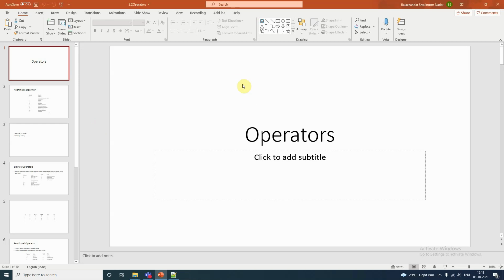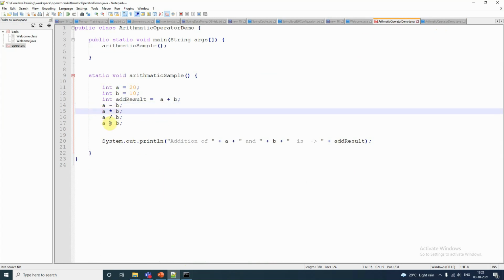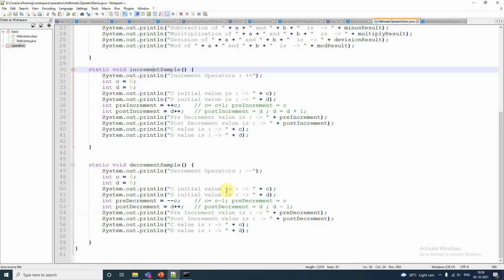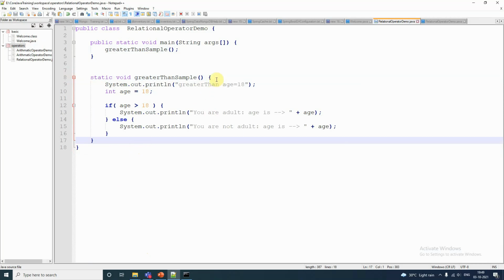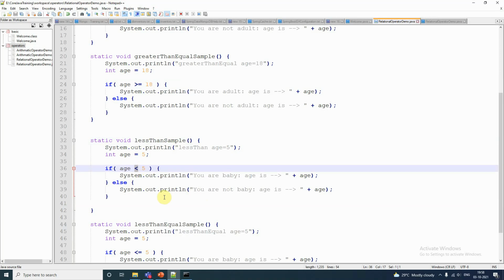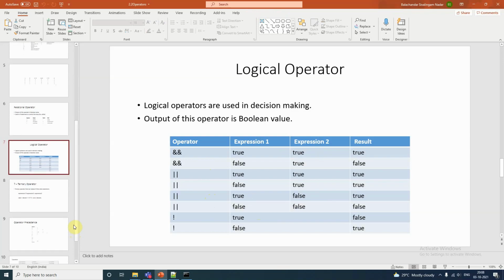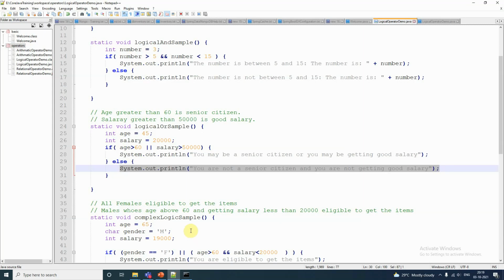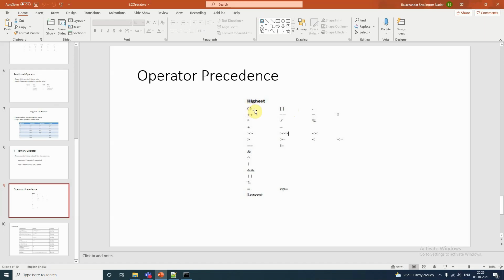Java Fundamentals 3.0 Operators